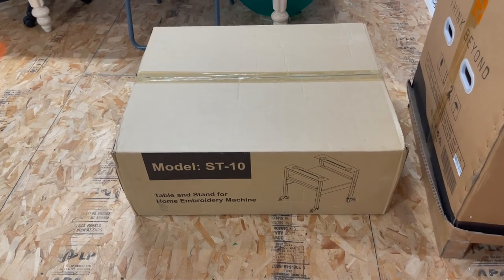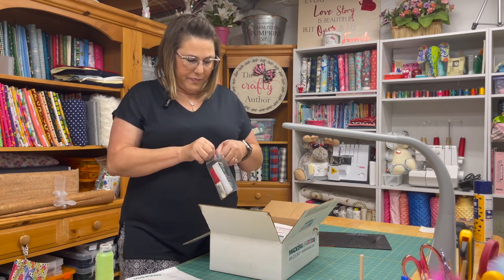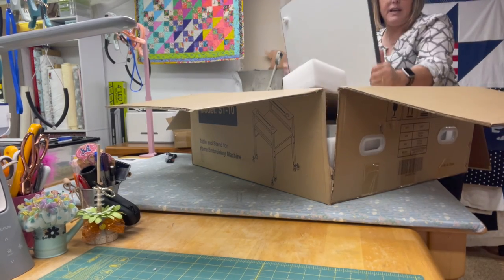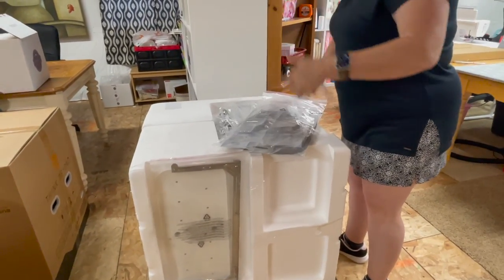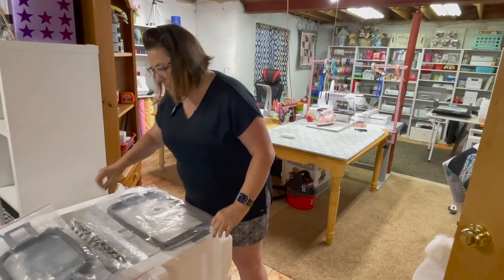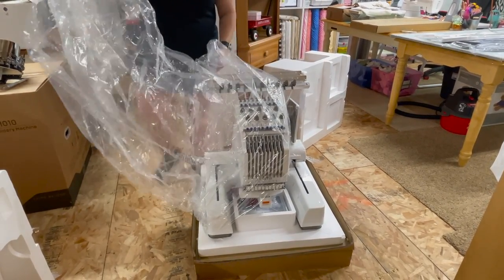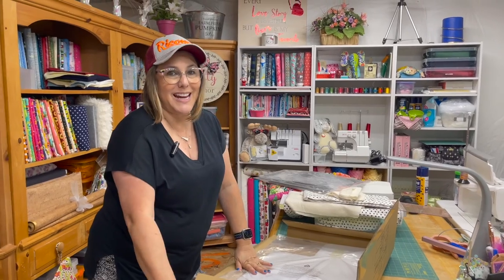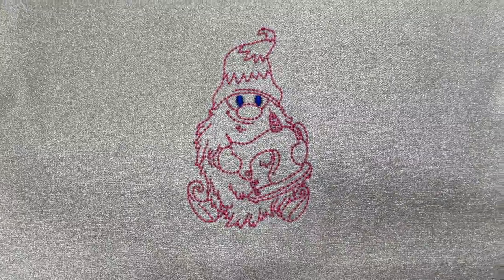RICOMA EM-1010 UNBOXING AND FIRST EMBROIDERY PROJECT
If you would like information on how to own your own Ricoma EM-1010 10 Needle Embroidery Machine, click the link below and Ricoma will get you all of the information you need.  😊

Ricoma Em-1010 Unboxing and first embroidery project.  I am so excited to share this beautiful 10 needle embroidery machine with all of you!  In this video, I show you all of the goodies that come with the machine and also how to put the stand together.  In addition, I do my very first embroidery project on the Ricoma EM-1010!  I am already loving it and having so much fun making projects!  I cannot wait to show you how to make your own fun and beautiful projects.

I am so excited and honored to have partnered with @ricomatv.  From the moment I received my machine I felt comfortable in putting the stand together and doing my first project because Ricoma ensures that you know how to operate everything through their training.   Thank you again, Ricoma!  I'm so excited to start creating.

I get a lot of questions regarding the sewing machine that I am using.  The machine that I am using is a Janome 9400 QCP and Brother XV8500D Dream Machine.

* Glue Stand:

* Quilting Ruler Holder:

* Mini Steam Iron:

* Oliso Pink  Iron:

* Omnigrid Quilting Ruler Pack: